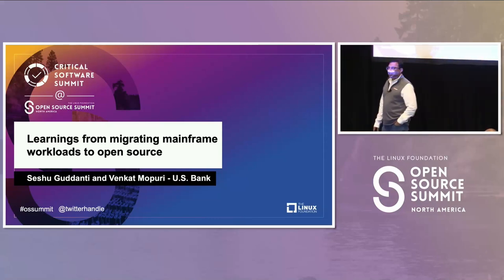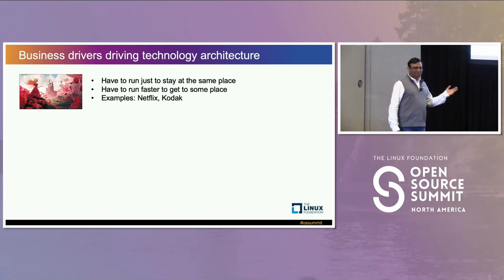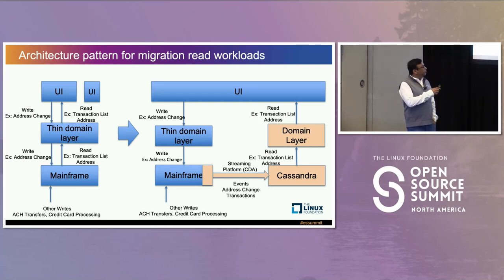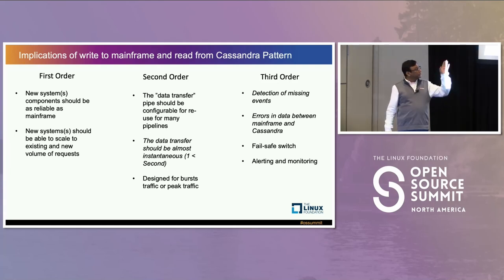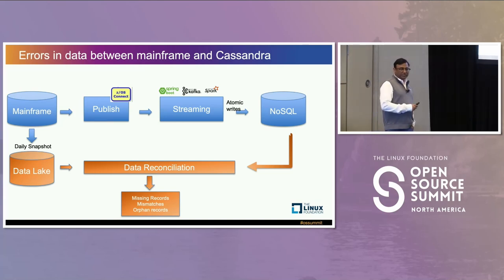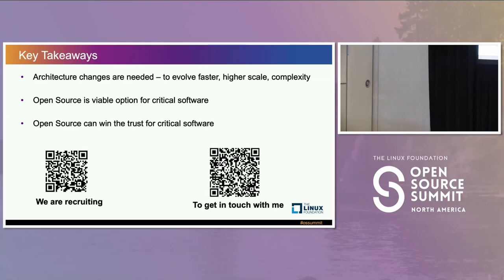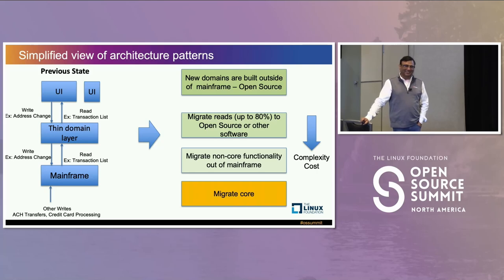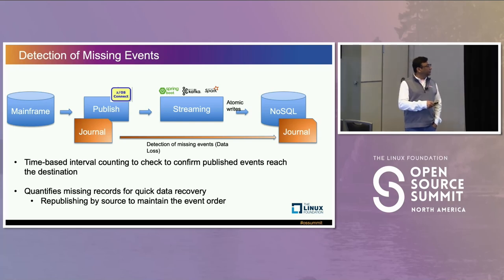Migrating Mission Critical Workloads from Mainframe to Open... - Seshu K Guddanti & Venkat Mopuri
Migrating Mission Critical Workloads from Mainframe to Open Source - Seshu K Guddanti & Venkat Mopuri, U.S Bank

Banks traditionally have used mainframes for running mission-critical loads such as managing financial transactions and customer management. The banks trusted mainframes to run mission-critical due to reliability, data consistency, security, and performance. Recently, U.S. Bank migrated workloads to open-source distributed systems due to high operating costs and the necessity for the rapid addition of new features.

U.S. Bank moved workloads from mainframes to Cassandra. The streaming solution (Spring boot, Kakfa, Spark) synchronized data between Cassandra and the mainframes in less than 500 milli seconds. Using this solution U.S. Bank (5th largest bank) able to move to 60% of requests to the new solution and reduce the mainframe utilization. The entire new infrastructure was based on open source and had to earn the bank's trust regarding reliability, data loss & consistency, security, and performance.

In the talk, we would like to present the challenges and learnings in proving open-source-based solutions to match the gold standard of the mainframe in being mission-critical in terms of resiliency, data consistency, scale and performance. We also want to show how open-source exceeded expectations in cost savings, scale, and performance.